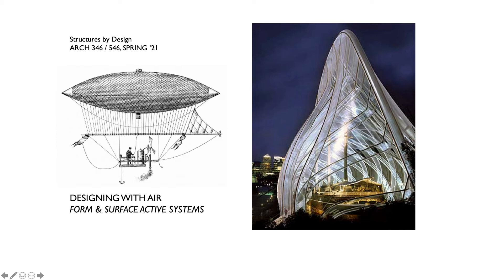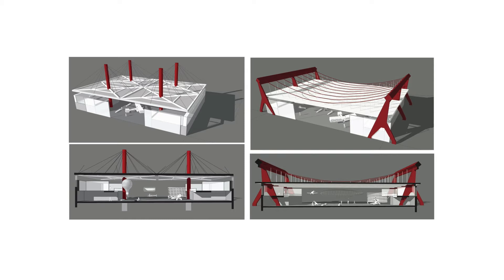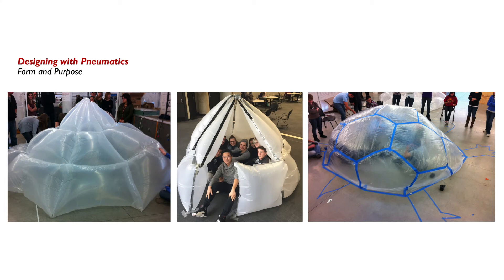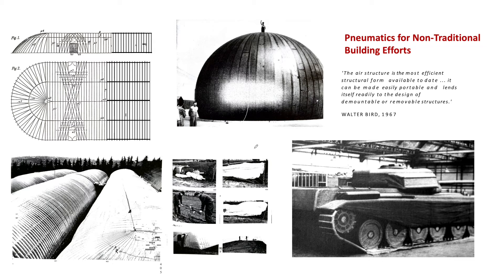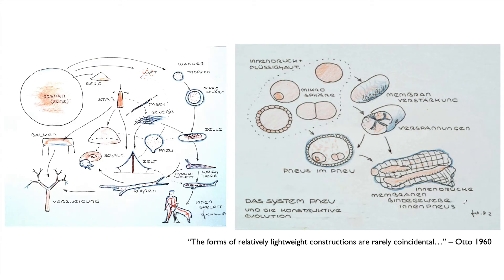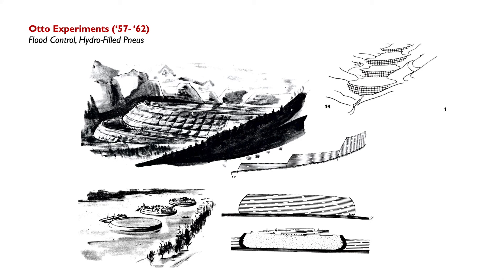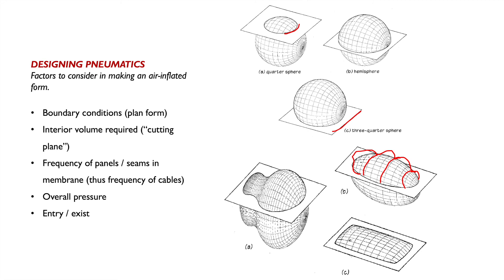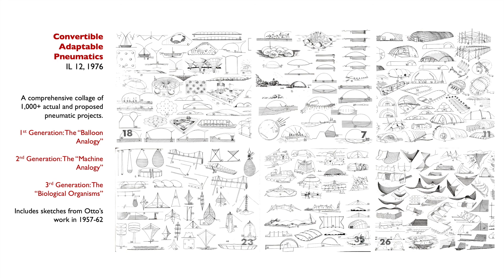Finding Pneumatic Form: Tension-Based Structures and Frei Otto Experiments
In this video, from the "Structures Zoo: Experimental Structures" architectural course at Iowa State University, tension-based structural systems are discussed with an emphasis on pneumatic-based experiments. The video explores the historical basis upon which pneumatic forms have evolved including a broader set of experiments initiated by Frei Otto in which pneumatics were used for humanitarian and infrastructural proposals. -Rob Whitehead, AIA, LEED AP, Associate Professor of Architecture, Iowa State University